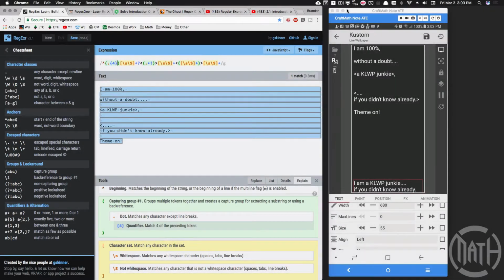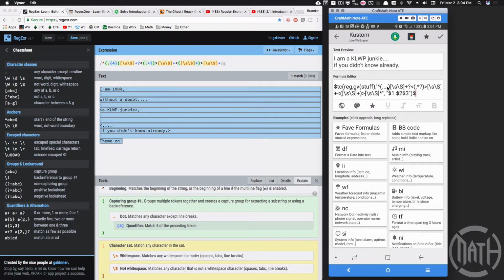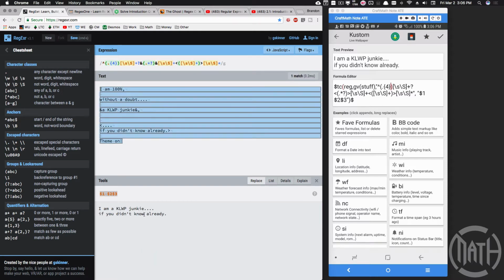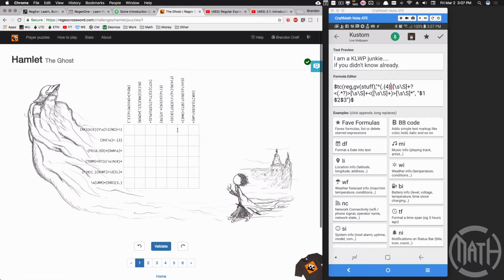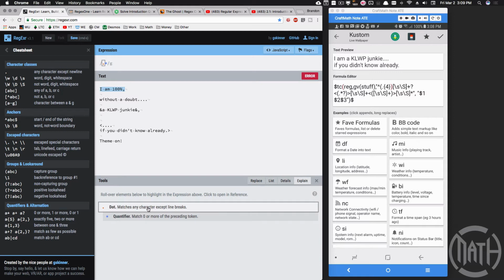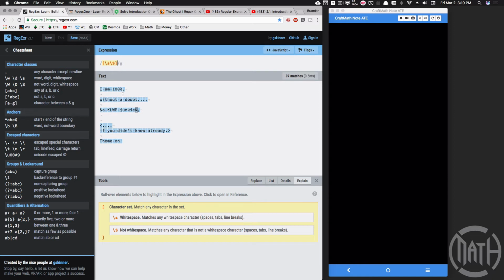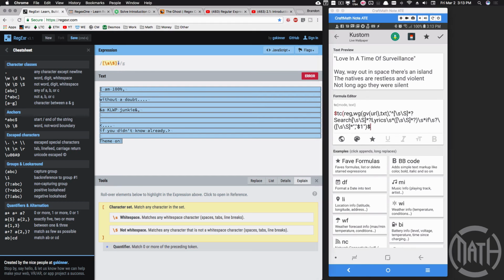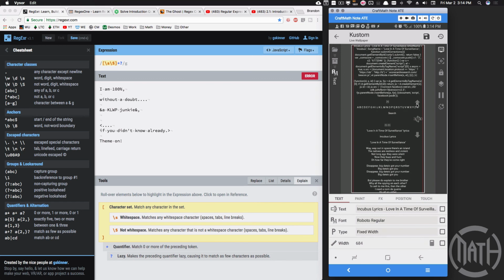KLWP, KWGT, KLCK Tutorial - RegEx and Capture Groups